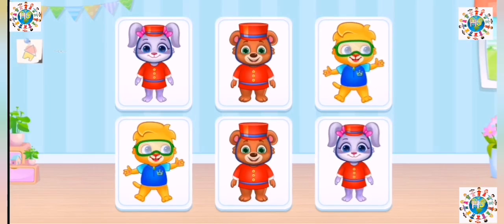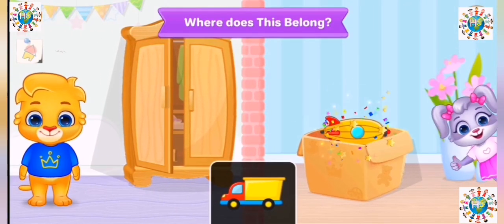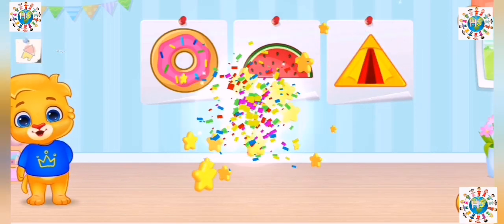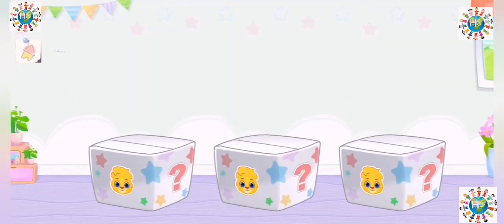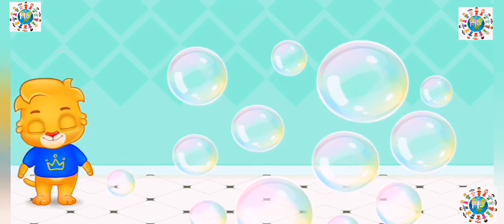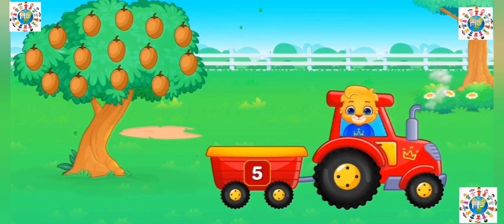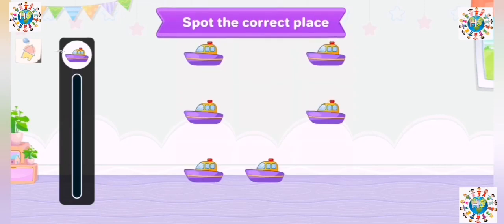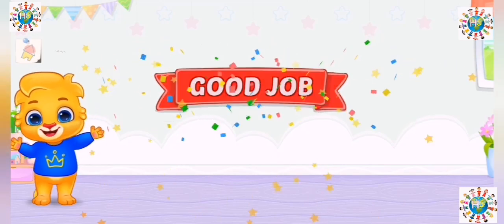Brain activities for toddlers ll preschool activities ll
My channel is all about life's journey...

Our Team is dedicatedly working to provide the best quality animation videos on popular Fairy tales, Aesop’s fables, Bedtime Stories, Children's songs & Nursery Rhymes for children’s fun, ...

Create an engaging YouTube channel for kids' learning with colorful animations, interactive lessons, and age-appropriate content. Cover diverse subjects like numbers, letters, science, and storytelling, fostering a fun and educational environment for young minds to explore and grow.